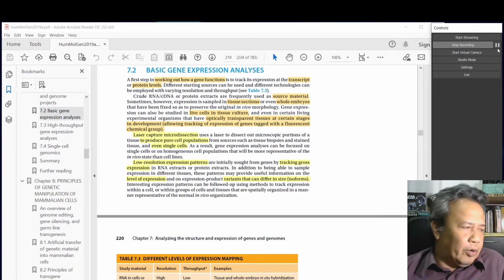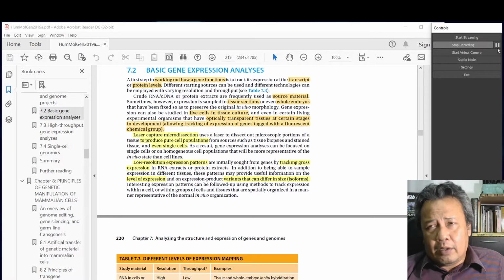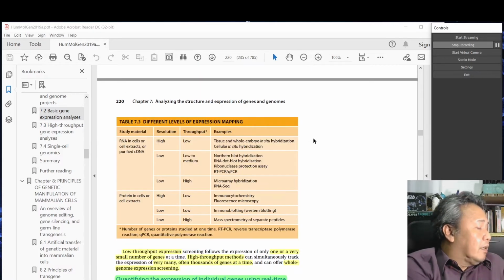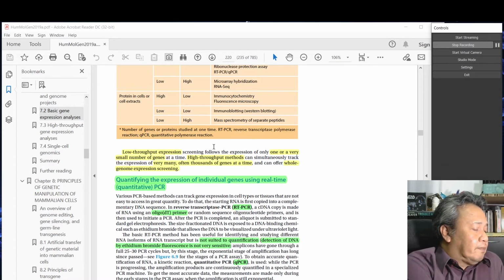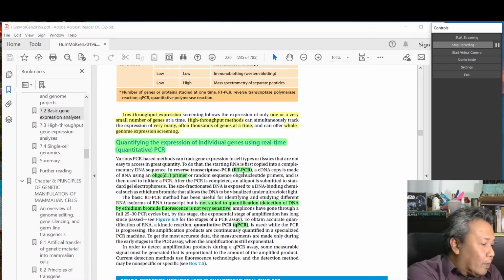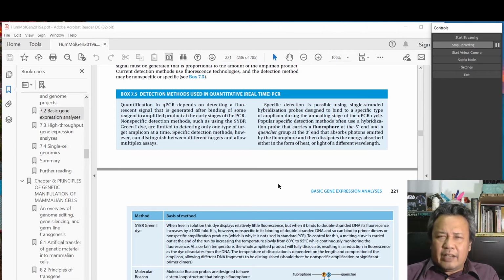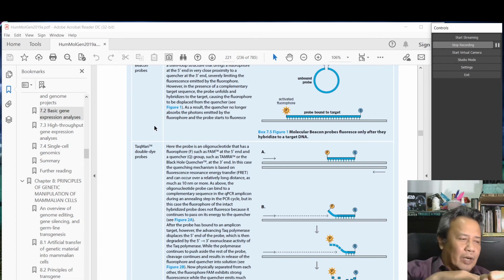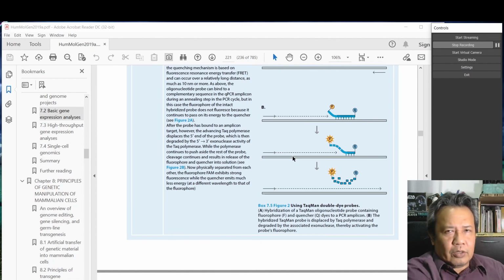HMG28 - Chp7#10 Basic gene expression analyses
How expression is studied, using the transcriptome or the proteome.